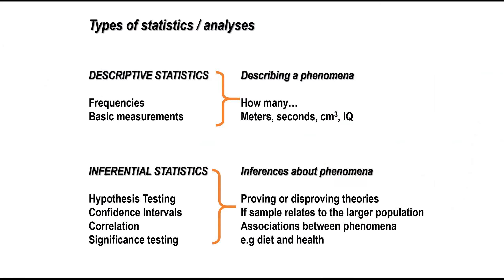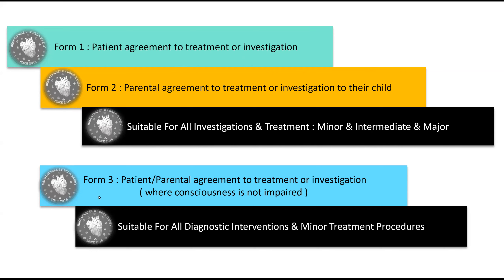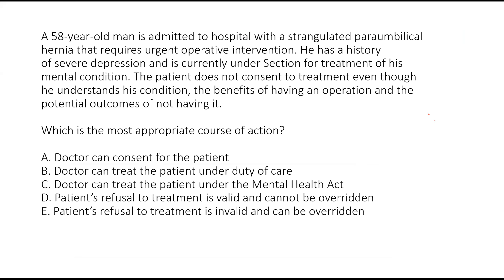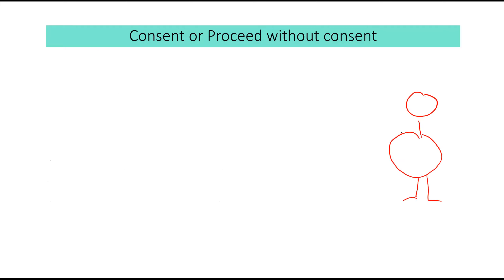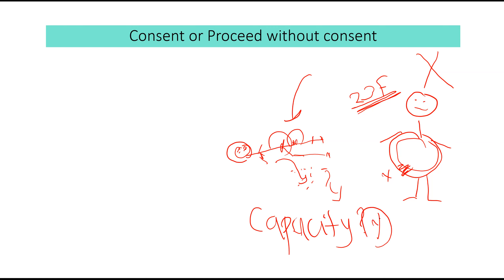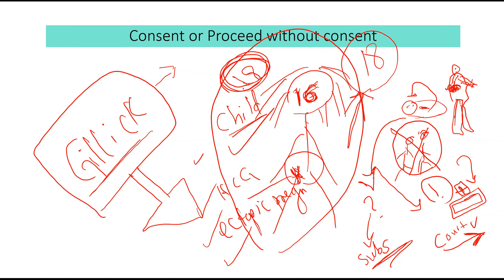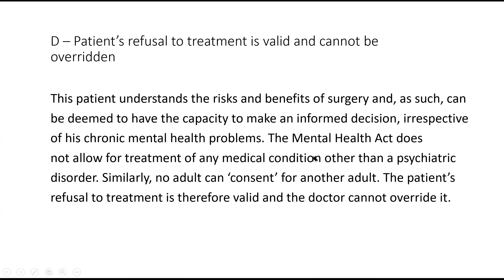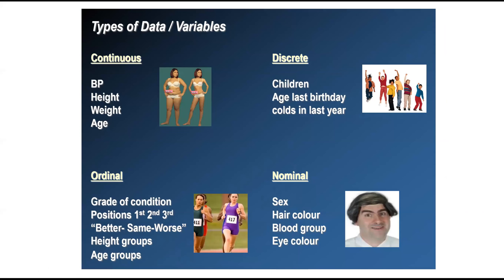Statistics & Legal Issues in MRCS - Consent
Guide to pass MRCS